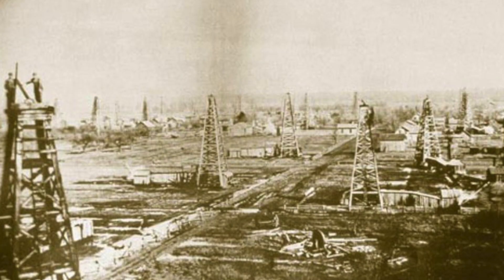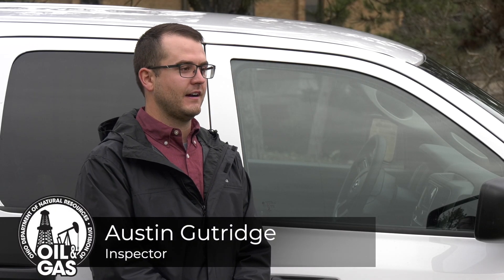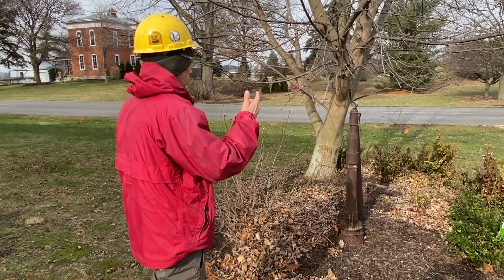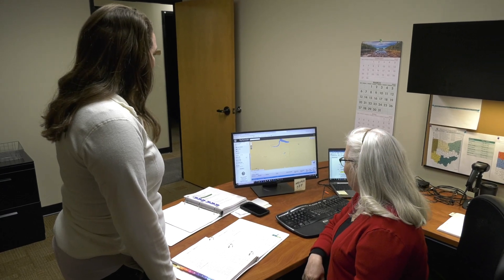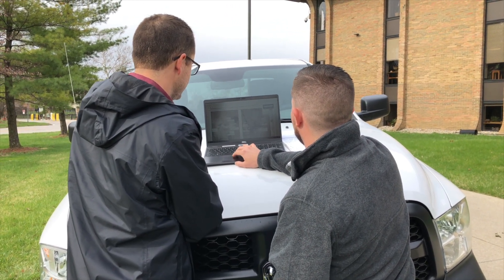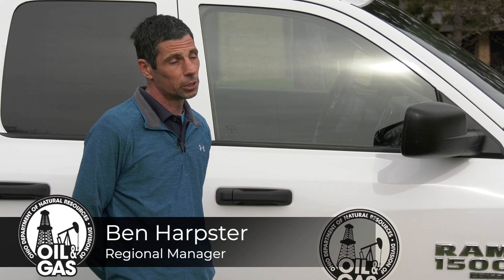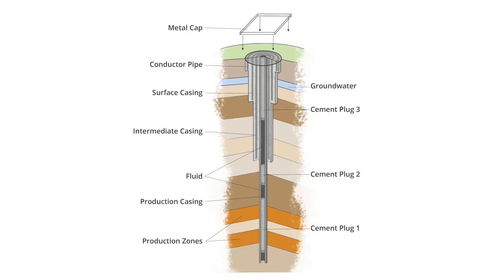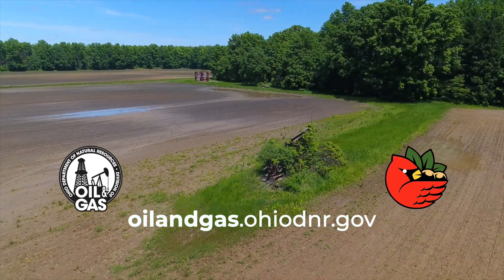An Overview of Ohio's Orphan Well Program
The Orphan Well Program in the ODNR Division of Oil and Gas Resources Management was established in 1977 to plug abandoned oil and natural gas wells. Ohio’s program is recognized as one of the most well-funded and organized in the nation. Learn more about the process to plug an orphan well from the people who do the work on behalf of Ohioans each and every day.